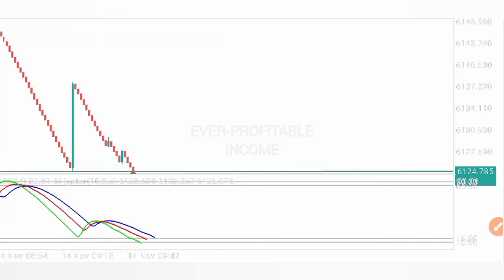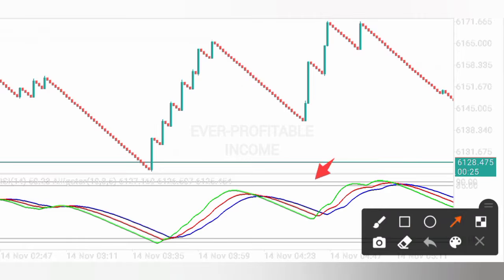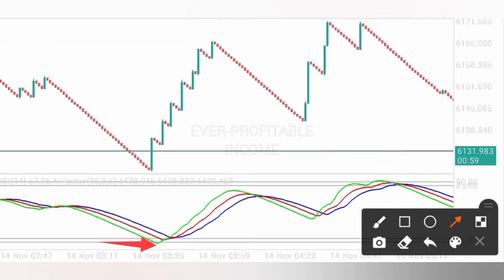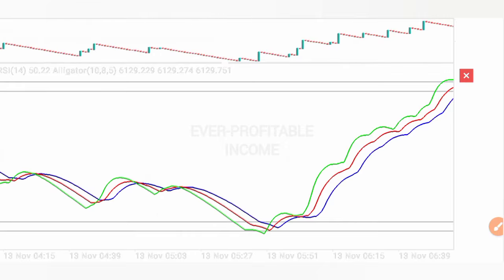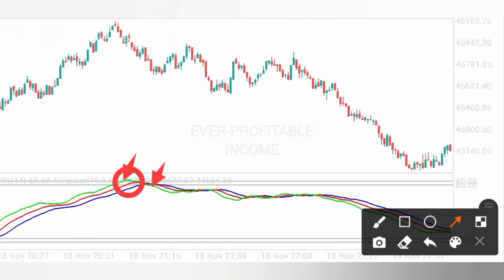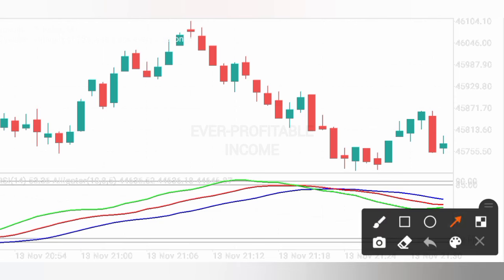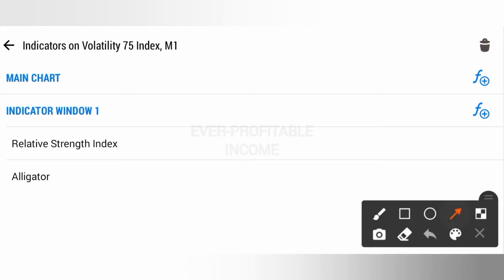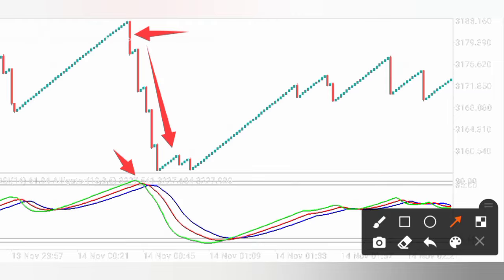How to Identify High-Probability Spike Opportunities in Boom & Crash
Want to catch multiple spikes in Boom and Crash?
In this video, I’ll show you how to identify high-probability spike opportunities in Boom 1000, Boom 500, Crash 1000, and Crash 500 using market structure, liquidity zones, support & resistance, and smart money concepts.
This strategy helps you avoid random entries and instead focus on high-confluence spike setups that can produce multiple profitable spikes in one trend.

✅ Perfect for:
Boom 1000 traders
Crash 500 scalpers
MT5 synthetic indices traders
SMC & price action traders
Beginners to advanced traders

 📌  You’ll learn:
✅ How the ALG indicator works on Boom & Crash
✅ The exact settings to avoid fake signals
✅ A proven method to time your entries for spikes
✅ Bonus tip to improve your win rate instantly

Whether you’re a beginner or experienced trader, this spike-catching strategy will help you trade smarter on Deriv’s synthetic indices.

🔥 Don’t miss out – watch until the end to see how to apply it step by step!

✅ Whether you trade Boom 1000, Crash 1000, or any synthetic index—this strategy can turn your losses into wins.

💬 Got questions? Drop them in the comments below—I reply to all!

Volatility indices strategy
Price Action trading strategy
Beginner's day trading strategy
Small account trading strategy
 Bollinger Band Reversal Strategy
Crash 1000 trading
Boom and Crash trading tutorial
Boom and Crash Spike catching strategy
How to catch boom and crash spikes for beginners
Smart forex entry technique
Forex sniper entry strategy